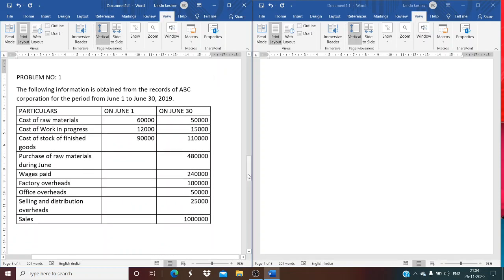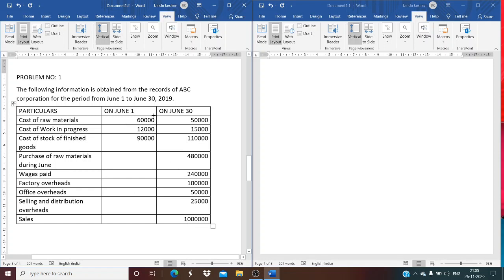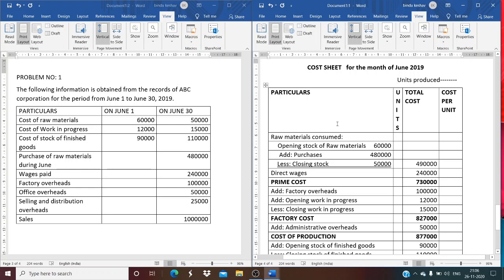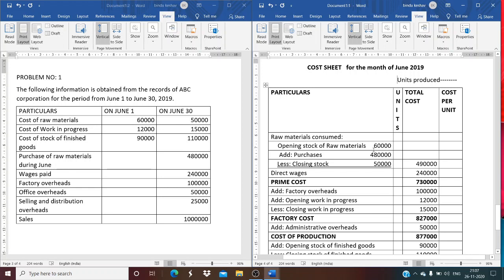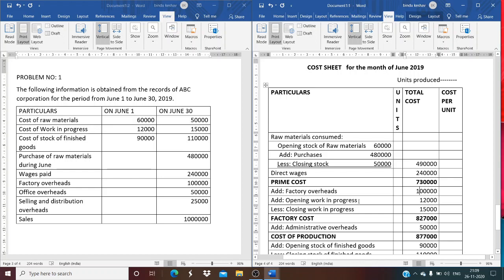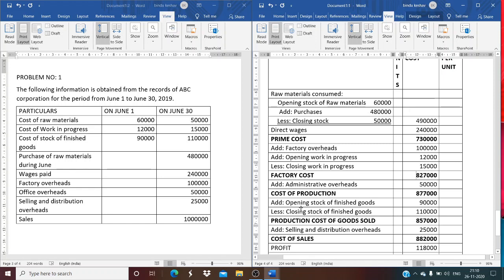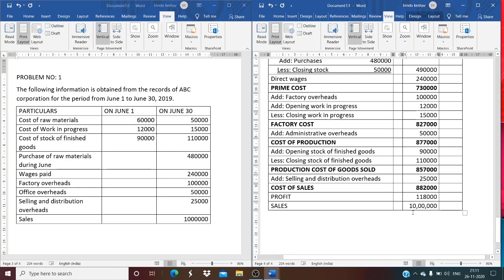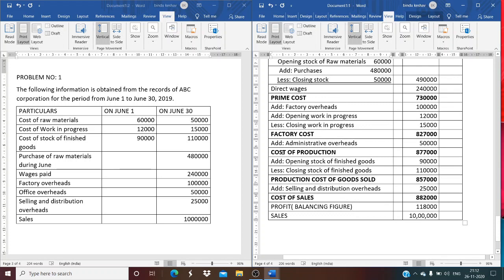CMA SESSION 11 COST SHEET